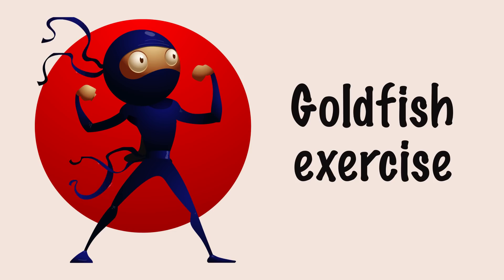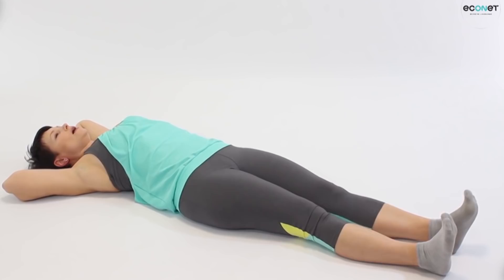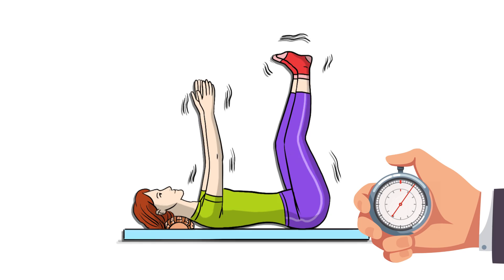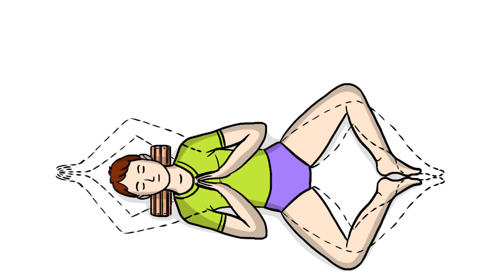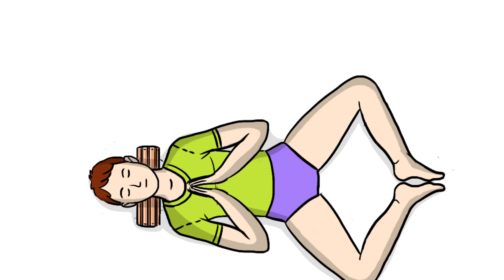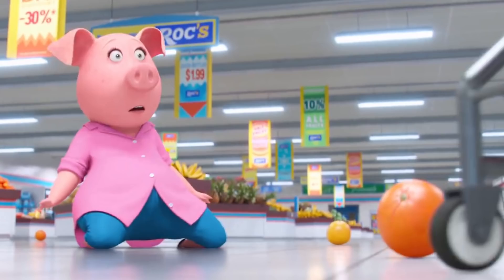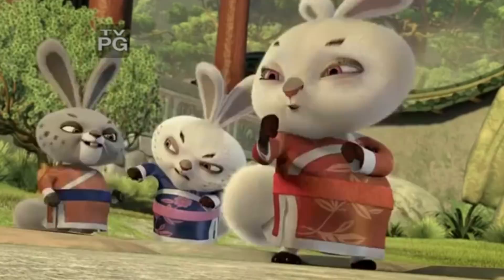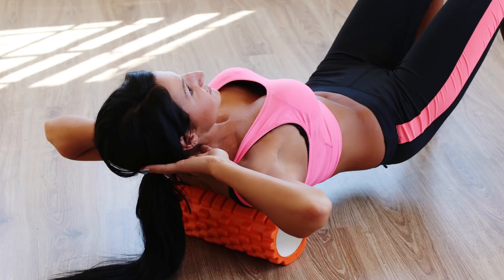4 Japanese Exercises to Live Longer Than Other People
How to lose belly fat, become healthy, and get rid of stress for good? Here are 4 simple but effective Japanese exercises that will make you strong and help you reduce pain and stress.
Japanese engineer and Aikido instructor Katsuzo Nishi was very weak as a boy, and doctors told his parents he would die before he turned 20. But he didn't give up and instead found ways to improve his health. When he was 44, he wrote a book with his unique system for strengthening the body. Today we invite you to do this quick workout together with us. So put your sportswear on and let's begin!

TIMESTAMPS
Exercise #1. Goldfish exercise 0:38
This exercise effectively strengthens and corrects your spine. he goldfish exercise is also known to coordinate the work of your nervous system and improve organ function, like your liver, kidneys and even heart.

Exercise #2. Exercise for capillary circulation 2:58
This one is great at improving the circulation in your capillaries. It also exercises your spine, arms, legs, and even abdominal muscles, making your body way stronger.

Exercise #3. Joining your palms and soles 4:14
if you feel any pain or discomfort, do the exercise slowly. As it becomes easier, you can increase the pace, but not too much.

Exercise #4. Spine and stomach exercise 7:27
Spinal curvature can cause all kinds of problems for your internal organs. That’s why it’s very important to control your posture all day long and even at night!

HOW TO DO THE EXERCISES:
Part 1. Start by lying on a hard surface. Place your arms on the floor straight above your head and pull your toes toward you so that your feet are perpendicular to the ground. Then flex your left foot even more towards you while stretching your left arm out as much as you can. Do the same thing with your right foot and arm.

Part 2. Clasp your hands together and place them under the back of your neck. Keep your legs together but spread your feet slightly out to the sides. Move your feet left and right so that your whole body wiggles like a swimming fish.

The initial position is again lying on a hard flat surface, this time with a fitness roller under your neck. Raise your arms and legs toward the ceiling with your knees and elbows slightly bent. Try to relax as much as possible.

Part 1. Lie on a hard and flat surface with a fitness roller supporting your neck. This one is also a complex two-parter. Bend your knees out to the sides and bring the soles of your feet together. Keep this up for 30 seconds.
Part 2. Keep your soles pressed together and pulled toward your groin throughout this second part. Press the fingertips of both hands together over your chest. Your fingers should be pointed towards the ceiling. Then press the entire length of the fingers together. Go back to just the fingertips. Do 10 of these. Now with your just fingertips touching, rotate your wrists back and forth. Your fingers will point towards the ceiling and then towards your chest.

Sit up straight with your legs crossed and your hands clasped together. Shrug your shoulders up and down without changing the position of your hands. Slowly bend your head to the side, bringing your ear towards your shoulder. Do this on the left and right sides.

Most important of all, Katsuzo Nishi strongly believed that everything you need to stay healthy is already within you. Just fight your laziness, use the priceless resources you have, and you'll be healthy, strong and beautiful at any age!

Yes you can! - HookSounds